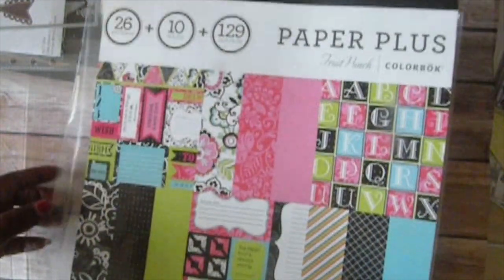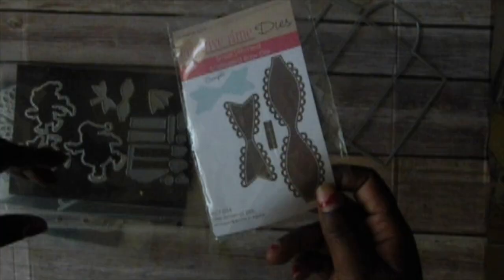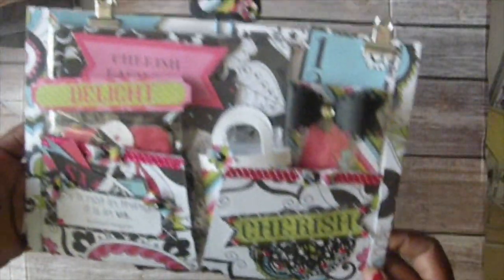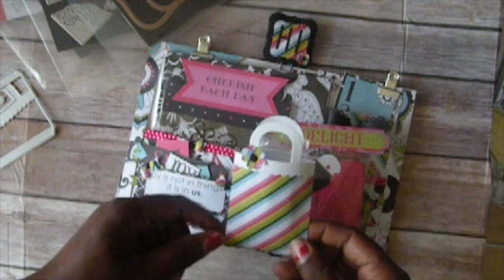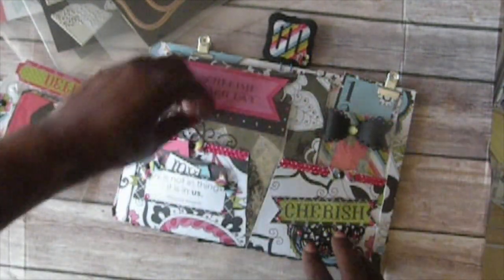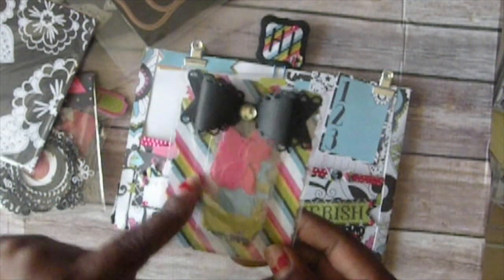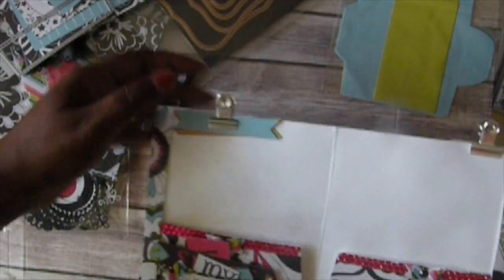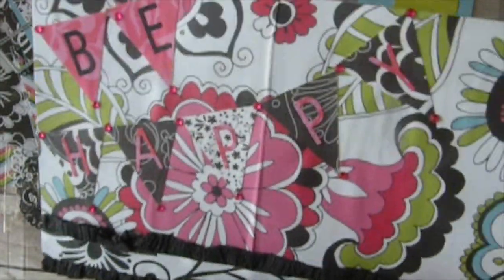Outgoing Penpal swap for June (Vanezzati2 Crafts)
Hello, my fellow crafters.  Thank you for stopping by my channel and hanging out with me and watching my videos.

This is a project share of what i sent my Penpal for the month of June.